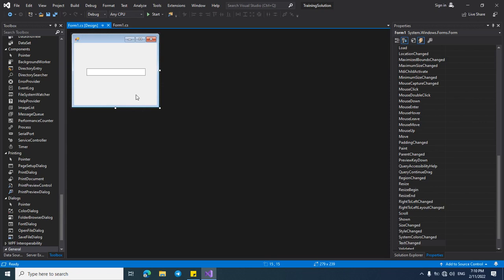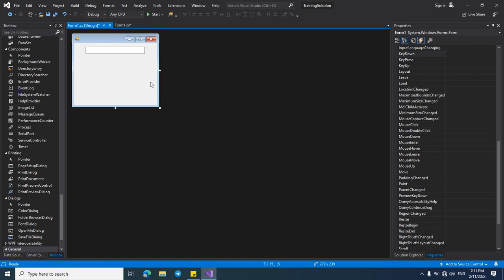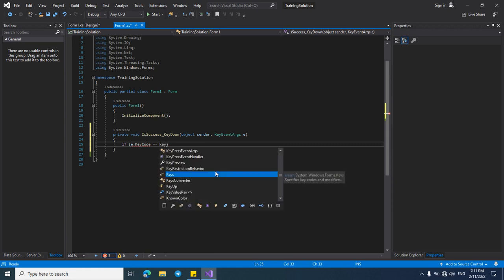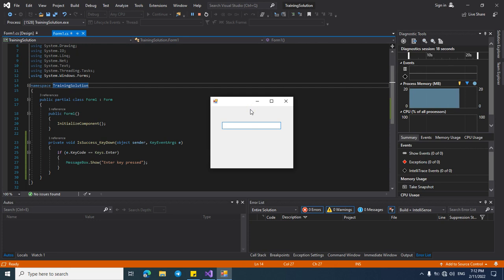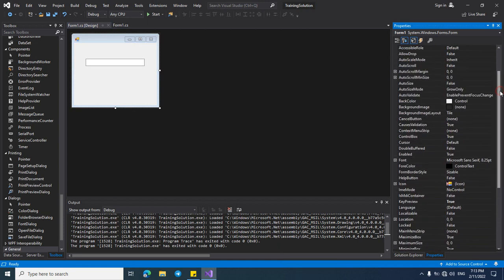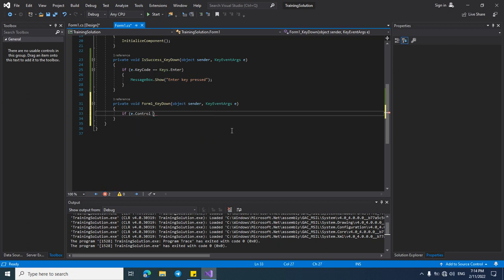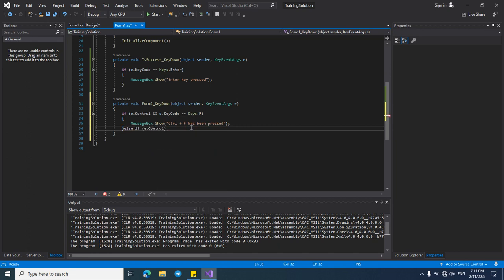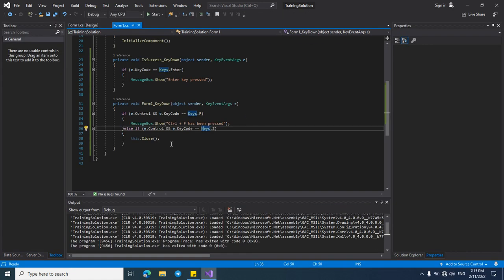Create a shortcut key / check the pressed key of form and text box in c# windows application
Hello
In this video you will know how to create a shortcut key for your forms and do an action while a specific key pressed, and also do a specific action while a key has been pressed in text box.